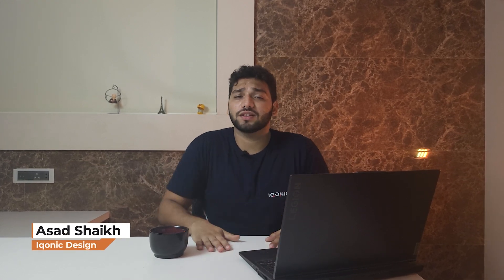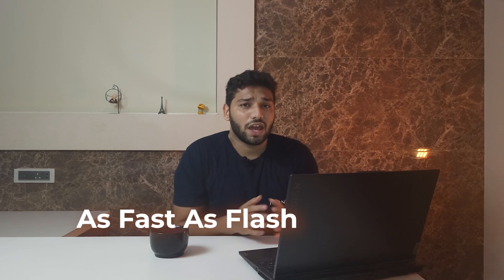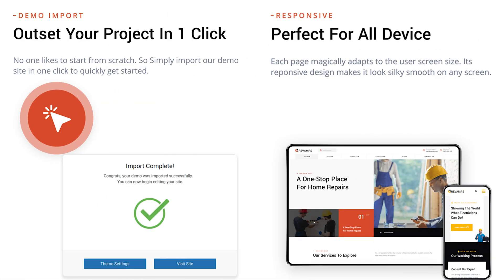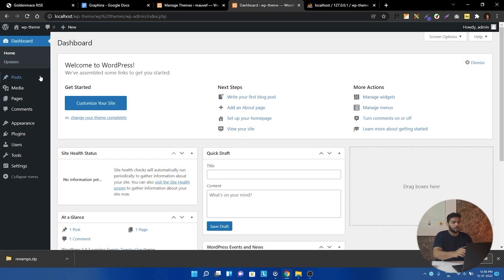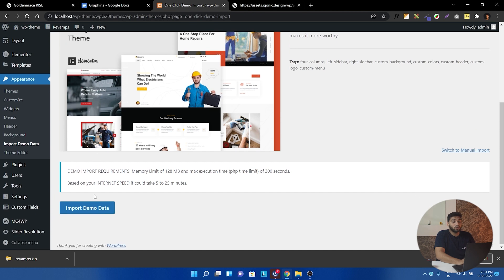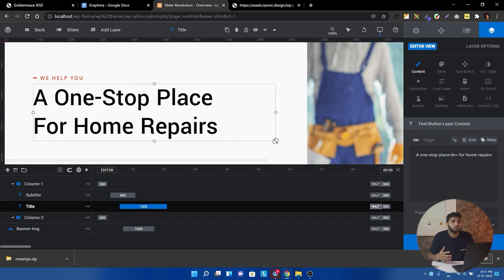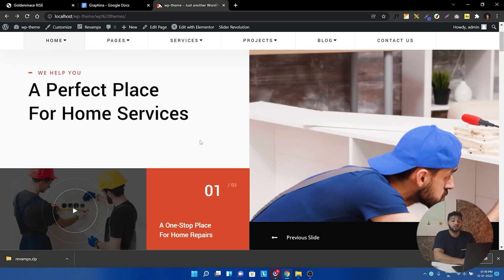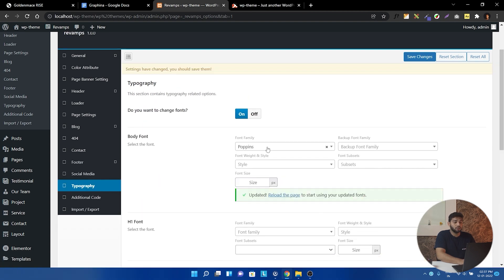Build A Robust Handyman Website With Revamps - Handyman Service WordPress theme | Iqonic Design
If you want to build a home improvement and maintenance website then Revamps is the subsequent Handyman Service WordPress Theme. The Handyman WordPress theme features multiple home page demos and utility pages to launch a well-defined, modern, and user-friendly Handyman website in no time. The WordPress theme for Handyman Service is ideal for multiple maintenance and services businesses. With an array of highly efficient set of features, the Handyman Service WordPress theme comes with a one-click demo import and a fully responsive design that ensures that each page looks stunning even on smaller screens. The handyman WordPress theme features ready-to-customize pages to start a well-designed and conversion-ready website in just a few minutes.

Chapters:
00:00 Intro
00:25 Theme Review
01:16  Theme Installation & Activation
01:35 One Click Demo Import
01:58 Basic Elementor  Customizations
02:29 Key Features
02:52 Outro